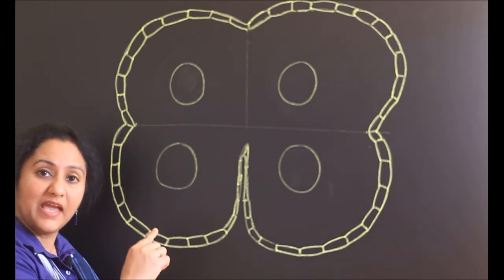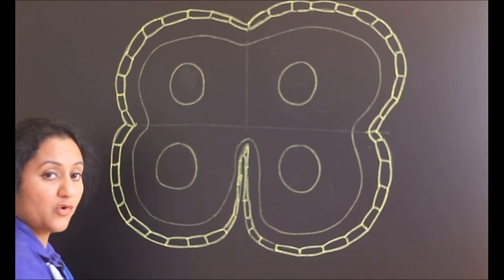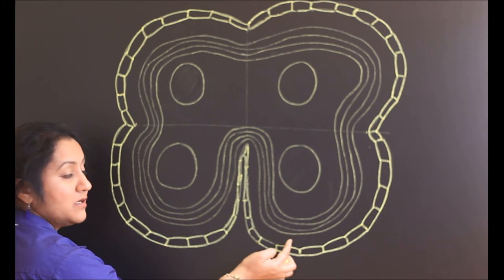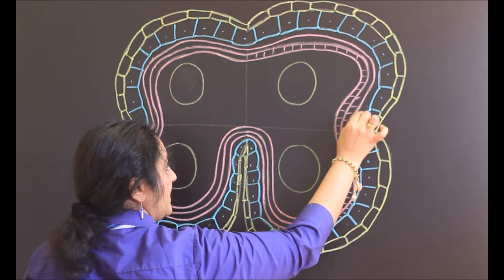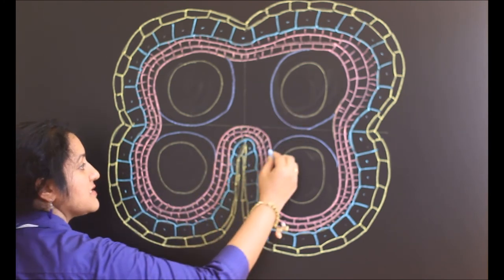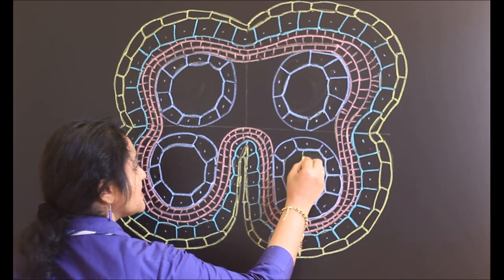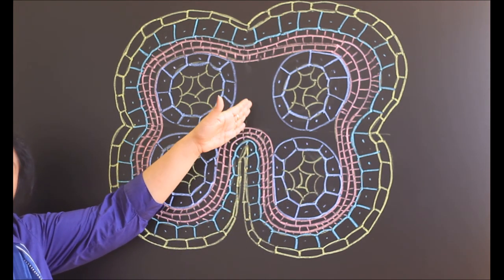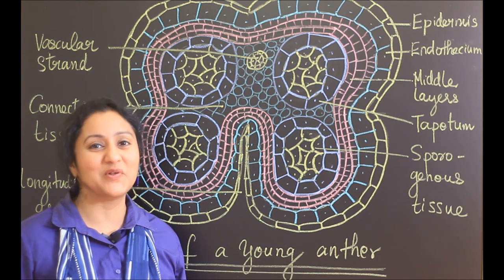How to draw diagram of Anther | CBSE gr. 12 biology| Sexual reproduction in flowering plants(part 2)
This video is for CBSE grade 12 Biology. It helps the students to draw the diagram of Anther in a very simplified way.